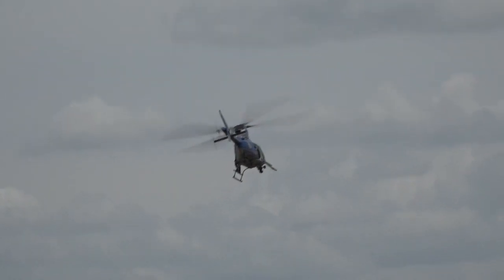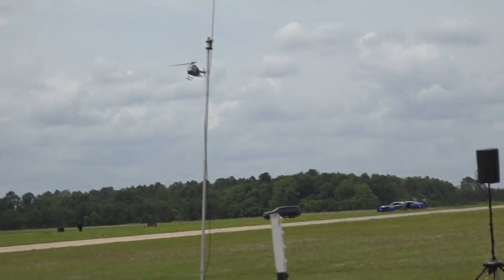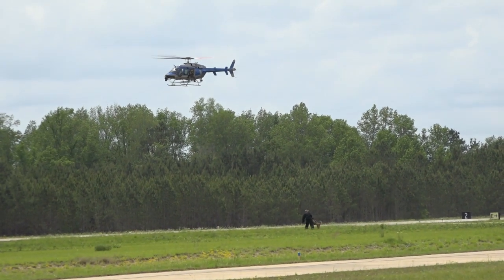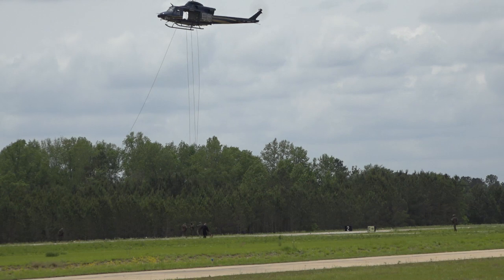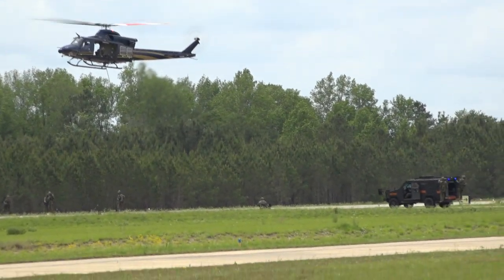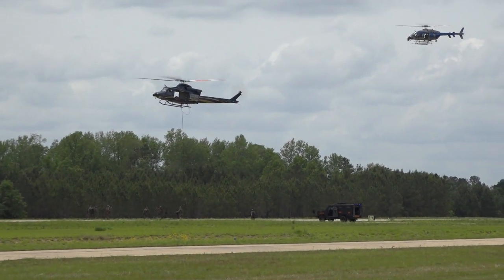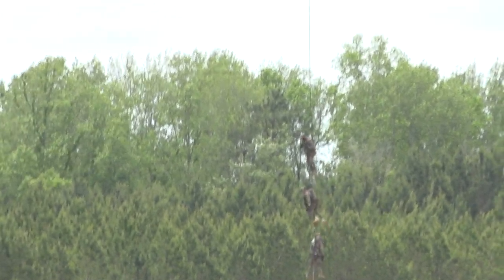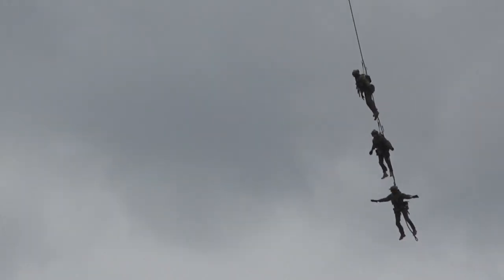Vidalia Onion Festival Air Show 2024 Georgia State Patrol Aviation Demo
The Georgia State Patrol Aviation Division Demo at the 2024 Vidalia Onion Festival air show. Watch for the fur coated guided missile aka K9 officer Robbie as he takes down the "bad guy".
April 27, 2024 Vidalia, Georgia.